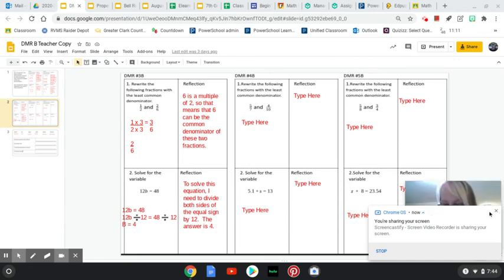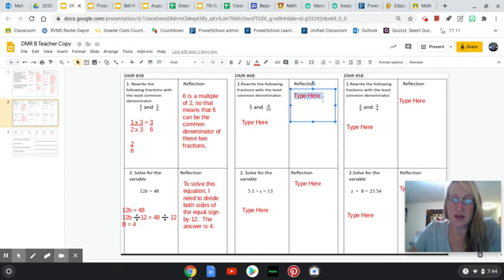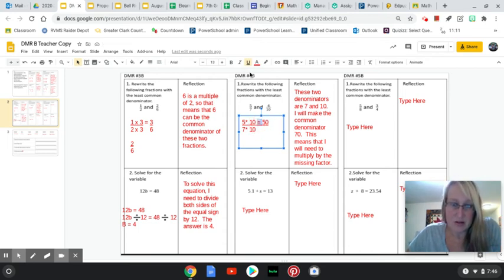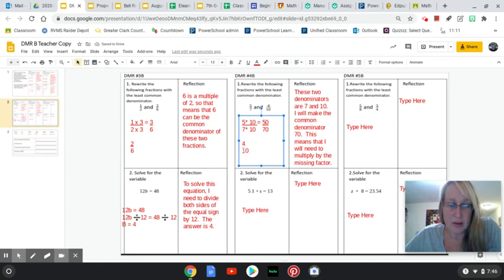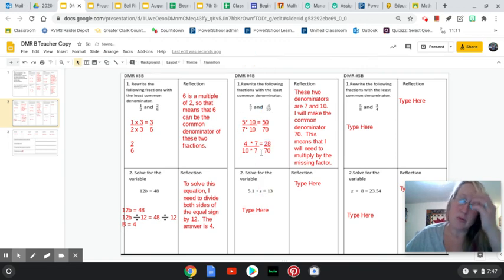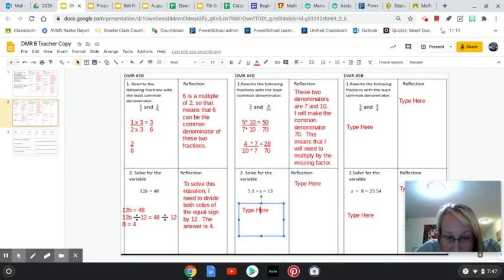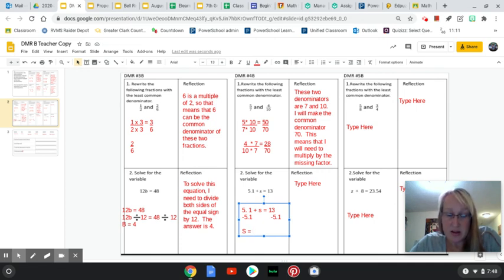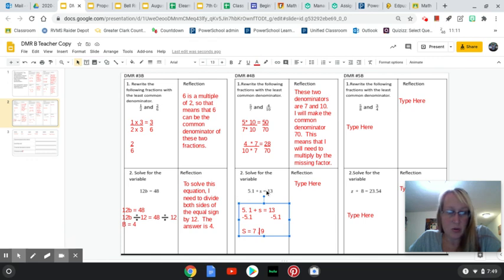DMR B & I #4